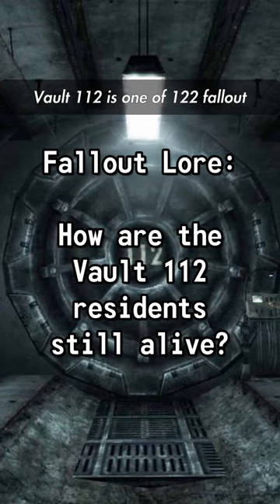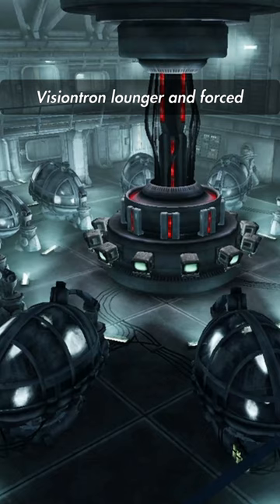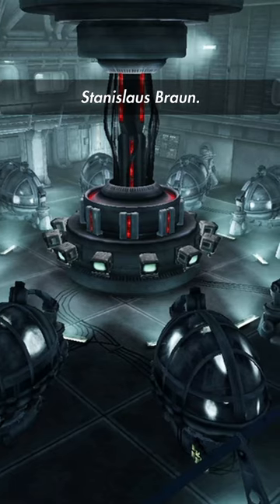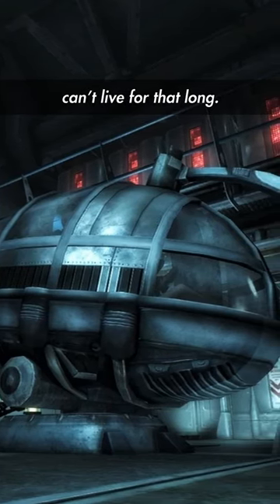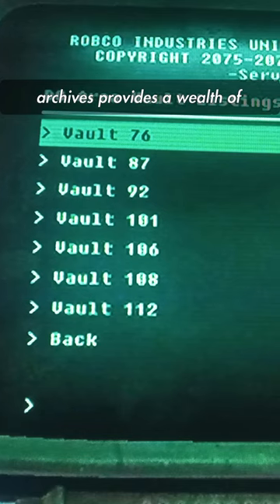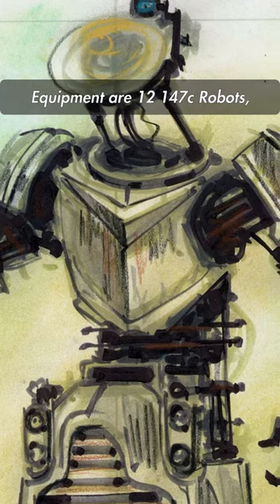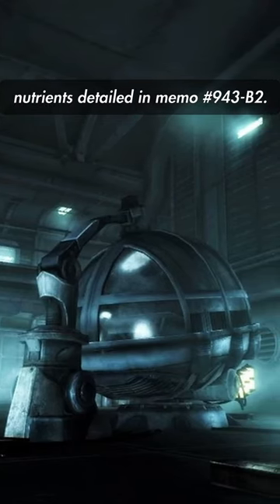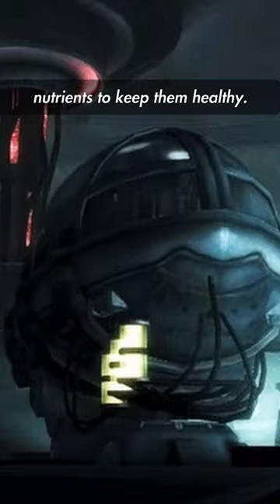How are the Vault 112 residents still alive? Fallout Lore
stasis pods